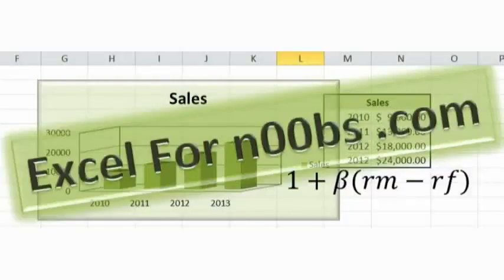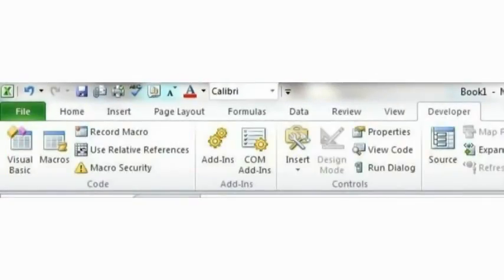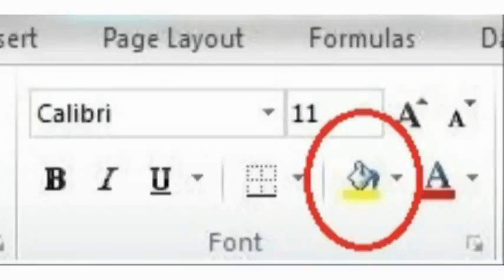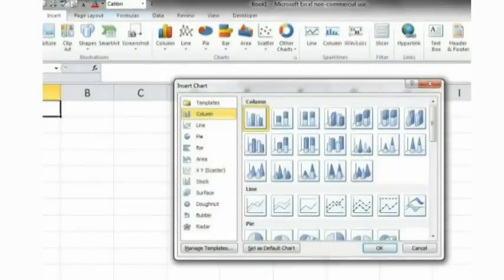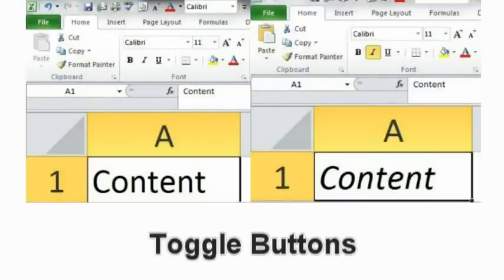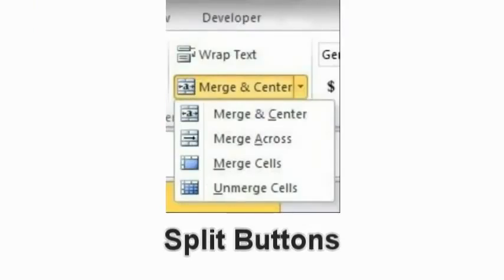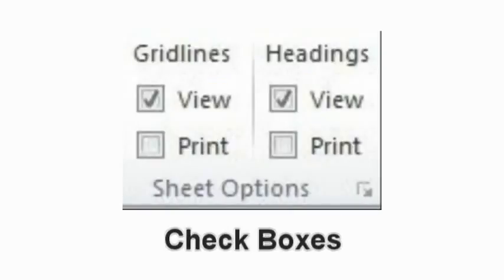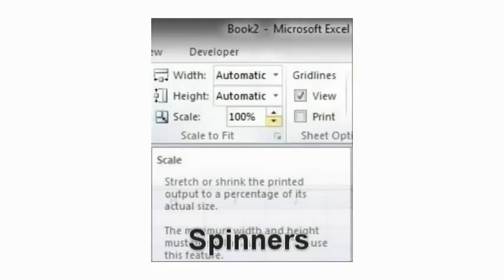Excel 2013 Tutorial For Noobs Part 1 The Excel Ribbon, Tabs, Commands and Buttons 2010, 2013, 2016